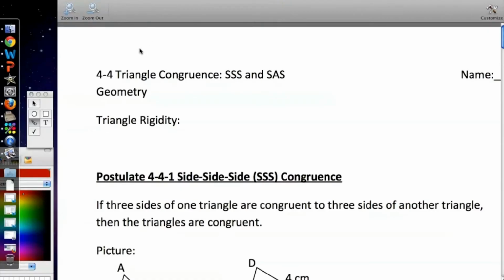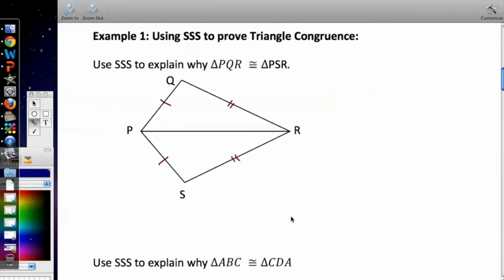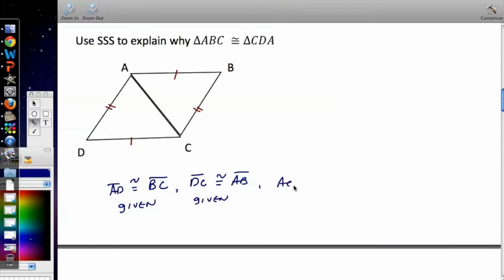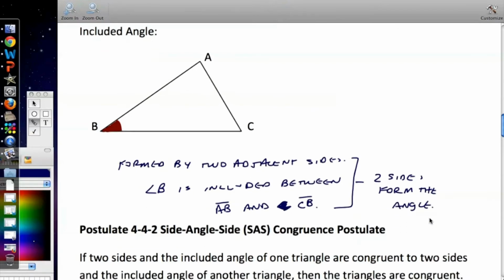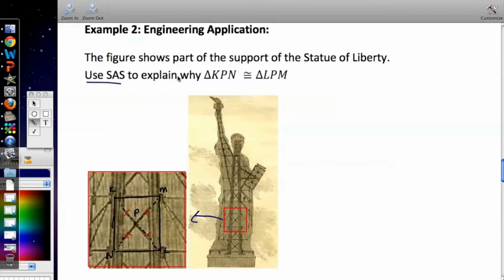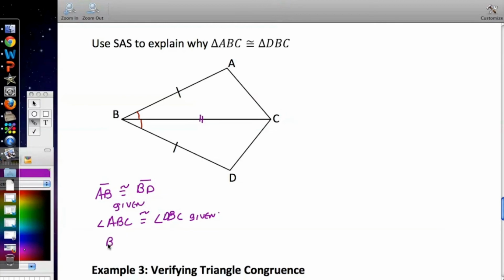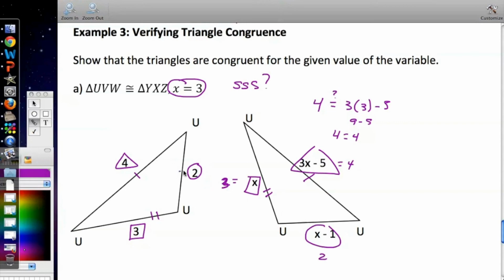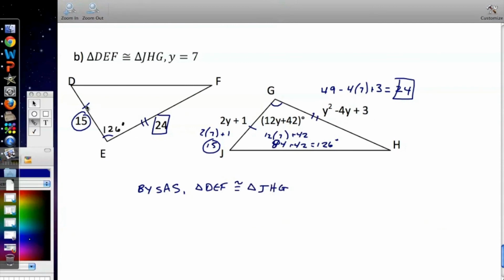Triangle Congruence: SSS and SAS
In this video, I will show you how to use SSS and SAS to prove that triangles are congruent.